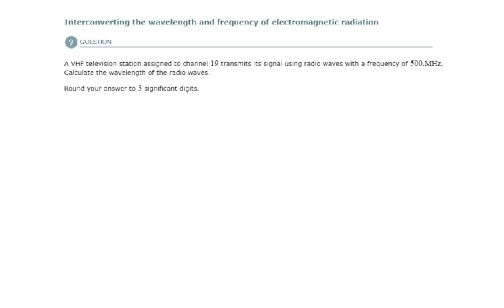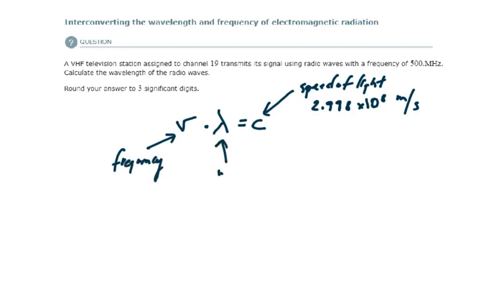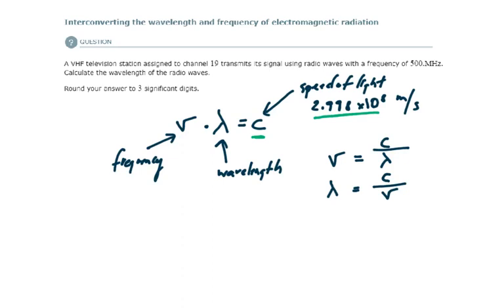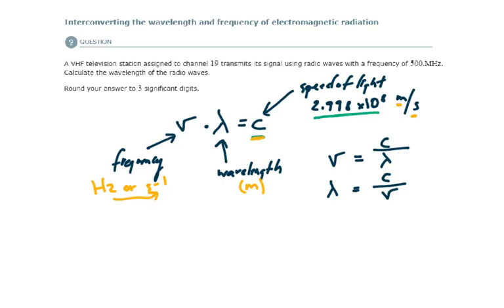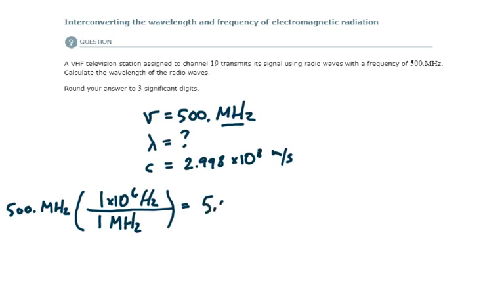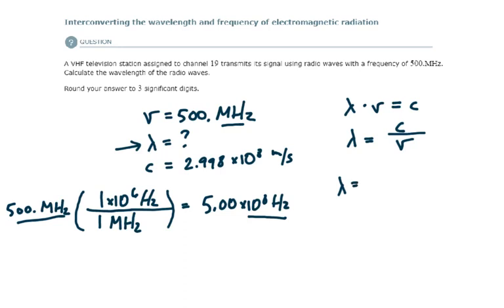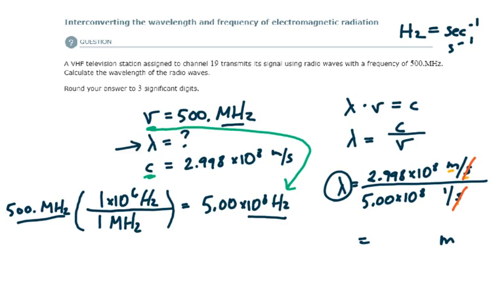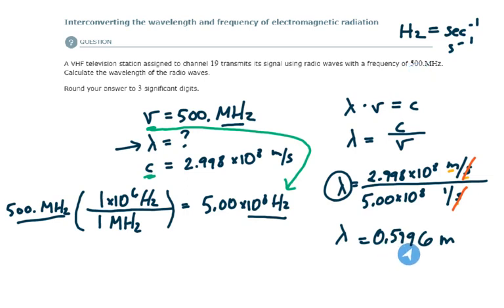ALEKS - Interconverting the wavelength and frequency of electromagnetic radiation - Example 1